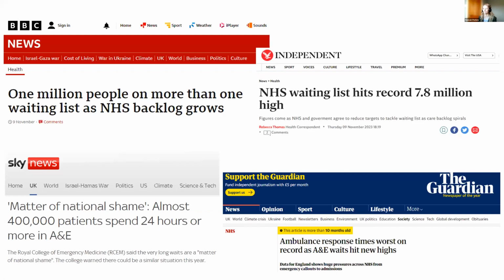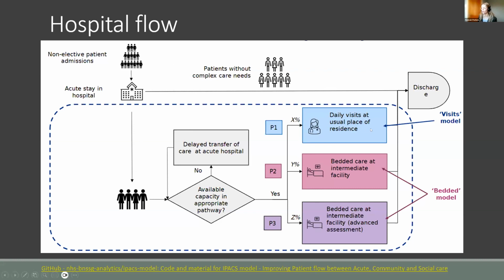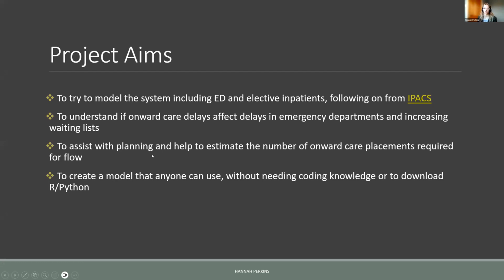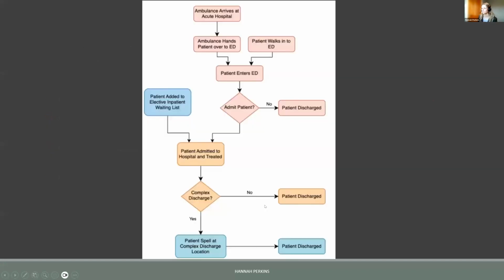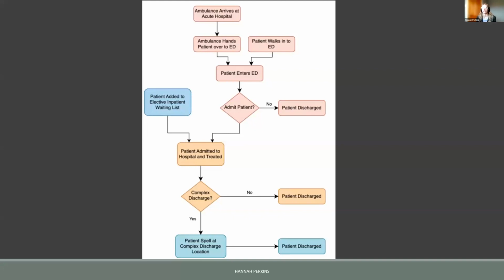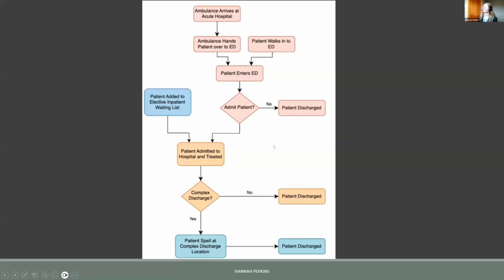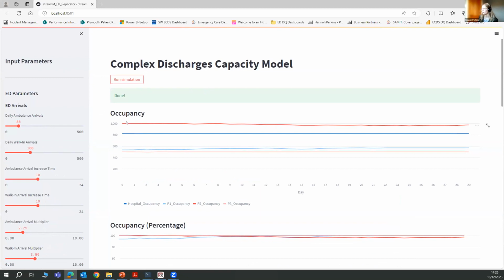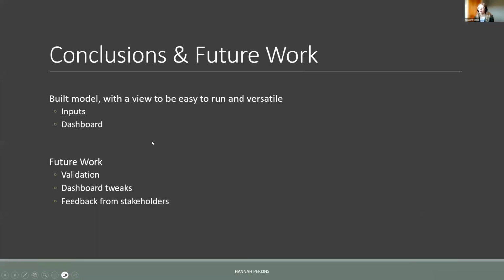Project 5004: Modelling the effect of complex discharge delays on acute performance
Project 5004 : “Modelling the effect of complex discharge delays on acute performance” Hannah Perkins, University Hospitals Plymouth